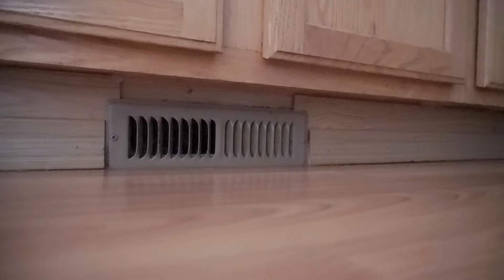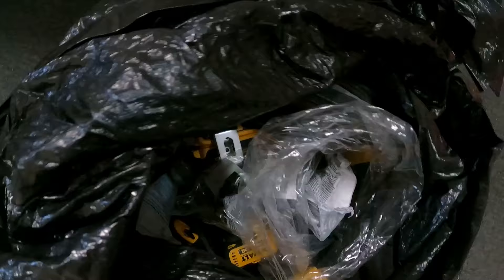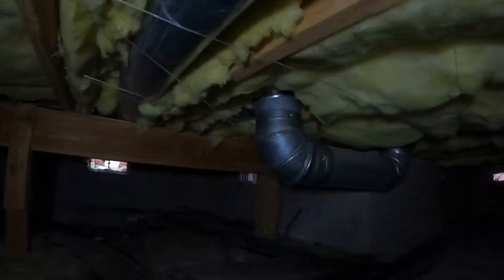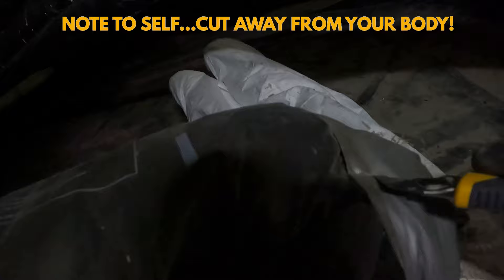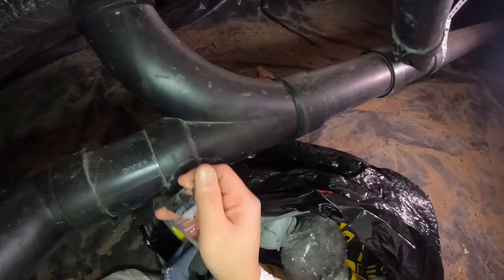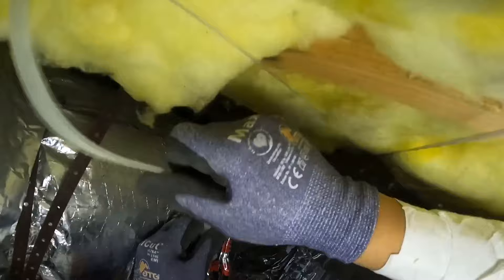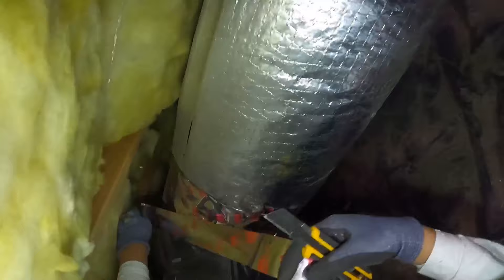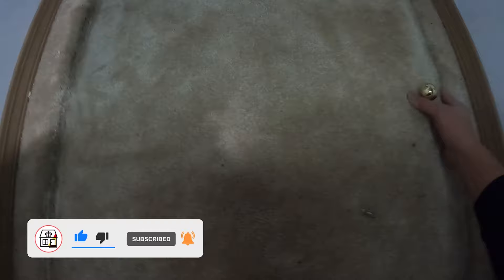How To Fix An Air Vent With NO Cold Air Or Heat Coming Out! DIY Tutorial Repair For Beginners!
ITEMS I USED:
- 3M Aluminum Vent Tape
- 24” Heavy Duty Tie Wraps
- Wire Cutters
- Disposable Coveralls
- LED Headlights (Wide)
- Half-Face Respirator
- Respirator Organic & Particulate Filter Cartridge

On This episode I'll be showing you how to fix an air vent with no cold air or heat coming out! This is an easy DIY tutorial for beginners! This is a very common occurrence were the vent ducting from your crawl space has detached from the main vent line. Let me show you how easily you can do it and save you money!

UNITED STATES